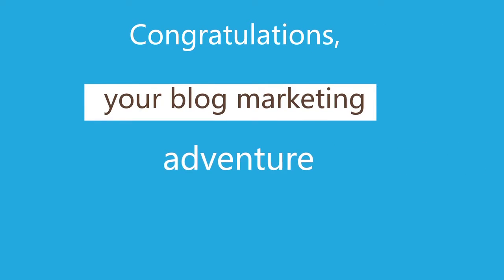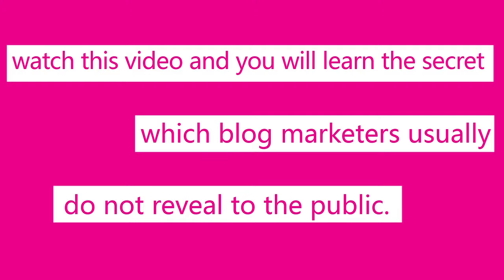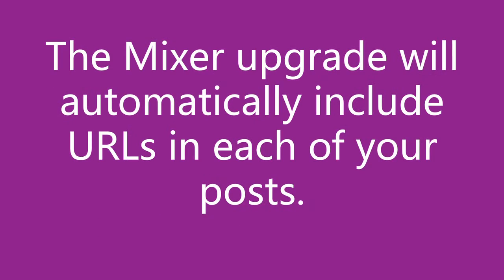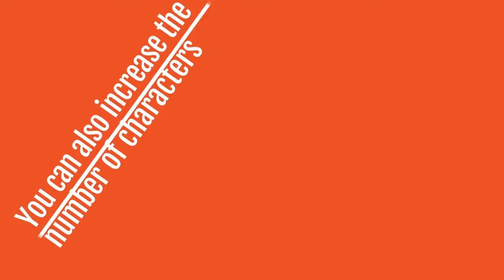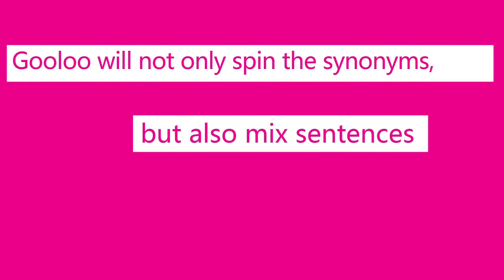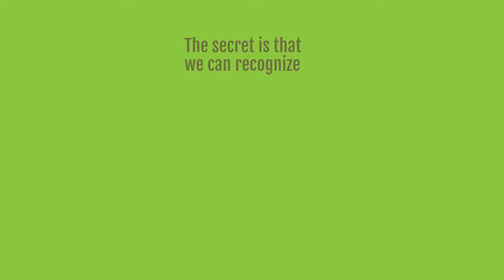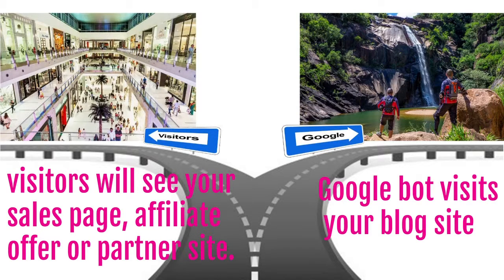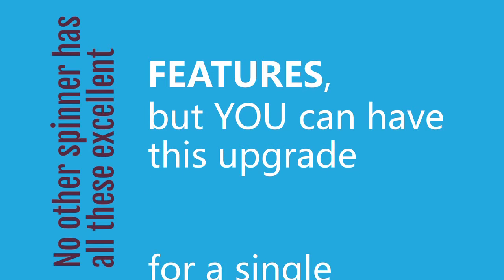Gooloo - article spinner and Google Local Ranker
Do you want to build your  Private Blog Network? Gooloo is the perfect tool. www,gooloo.top